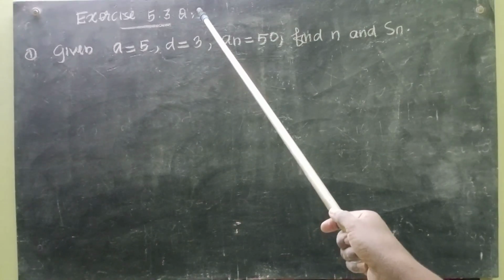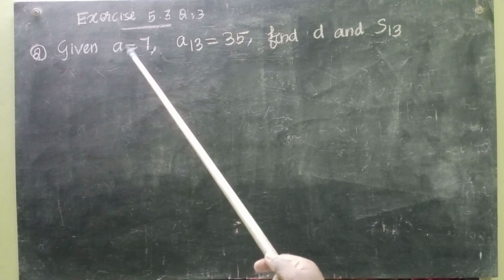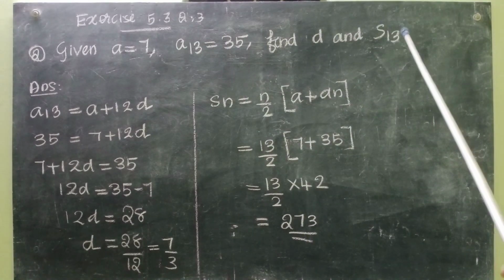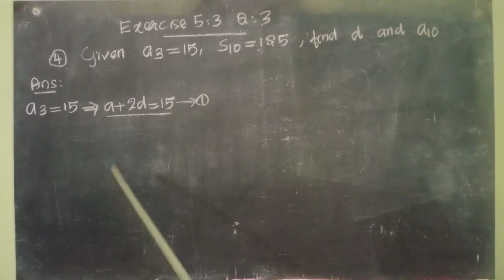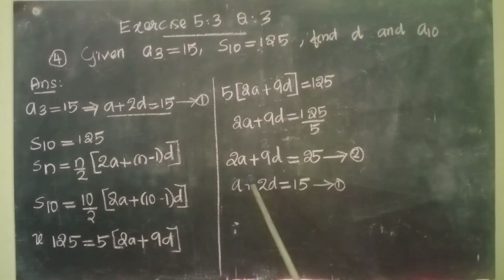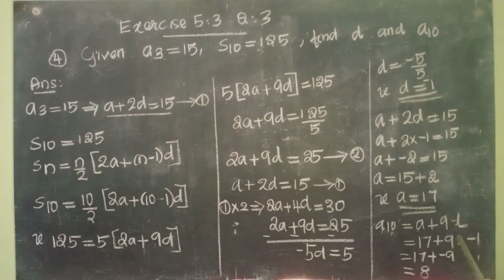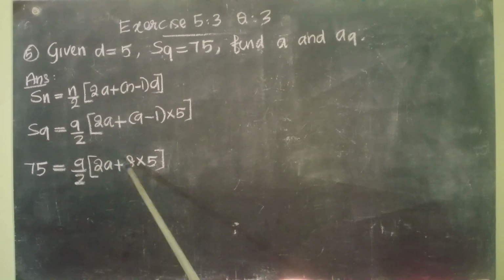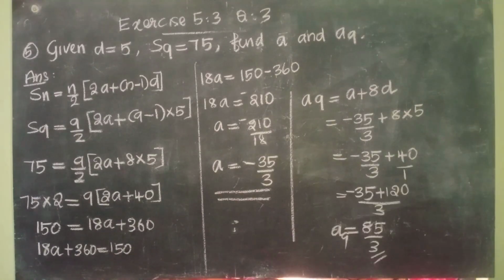Ch. 5 Arithmetic Progressions - Part 3.3| Sum of first n terms | CBSE/NCERT Class 10 Mathematics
Ex.5:3 Q.3-1,2,3,4,5